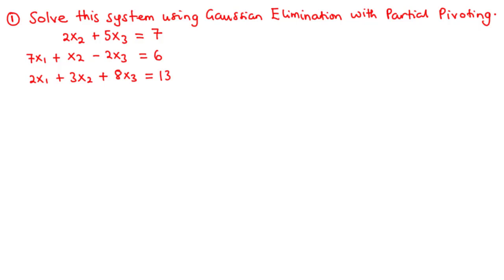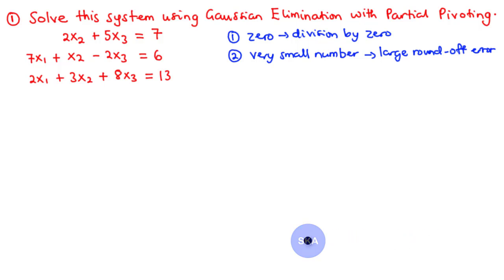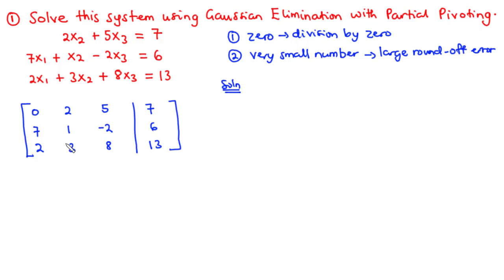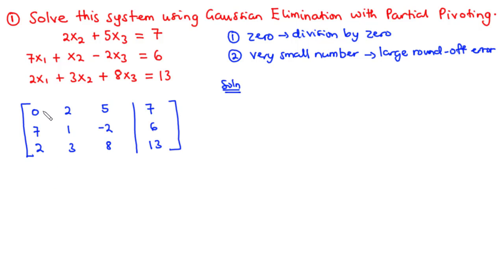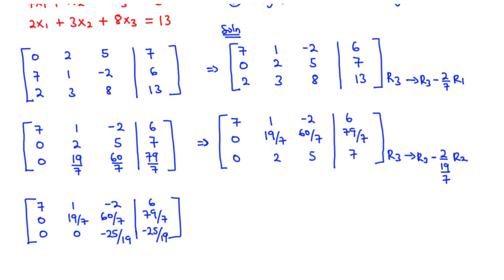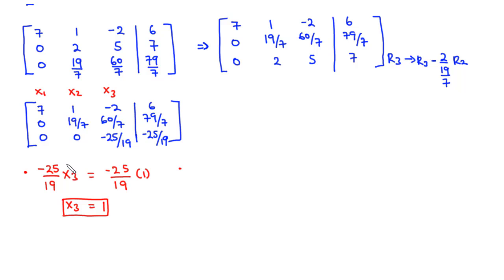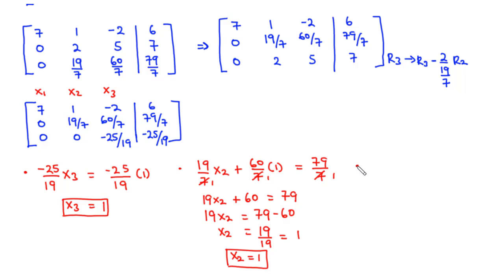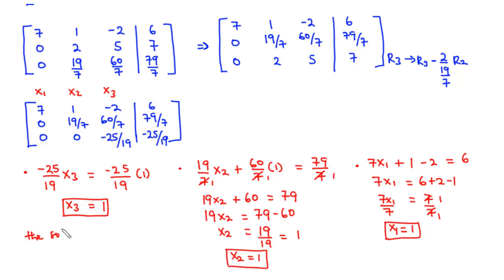🟢02a - Gaussian Elimination with Partial Pivoting : Example 1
In this lesson we are going to
1. Discuss the pitfalls or problems of Naive Gaussian Elimination and
2. Solve a system of equations using Gaussian Elimination with Partial Pivoting

Steps Involved
1. Forward elimination of unknowns with partial pivoting in each step
2. Back substitution

00:00 - Example 1